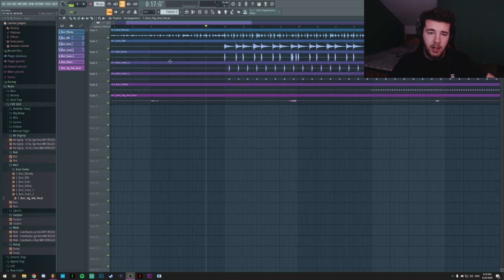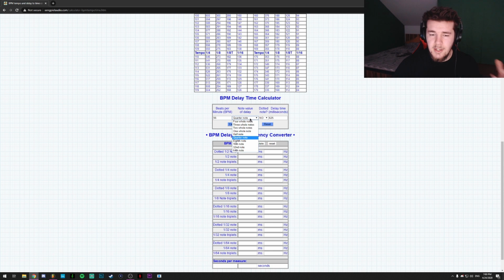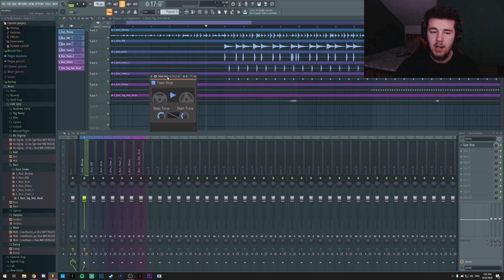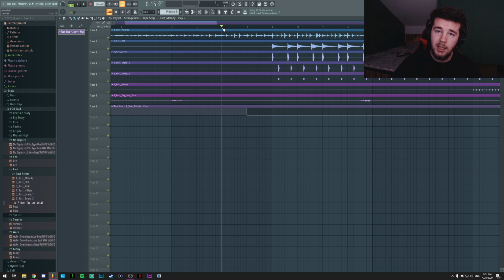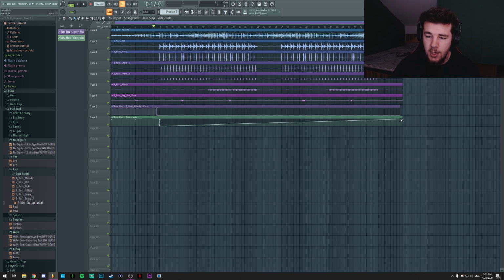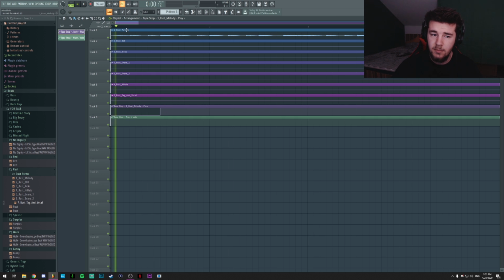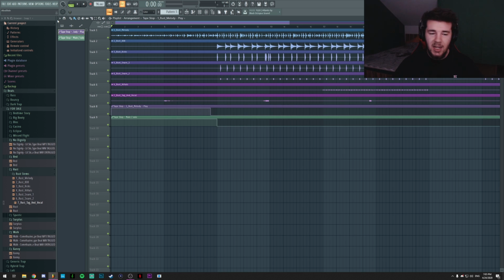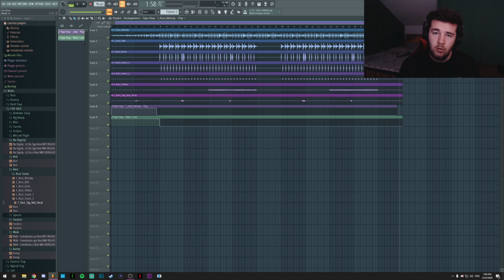How to Make Better Tape Stops in your Beats